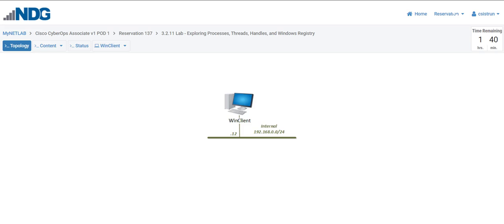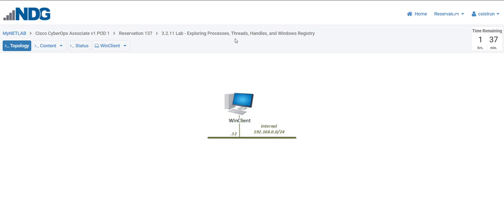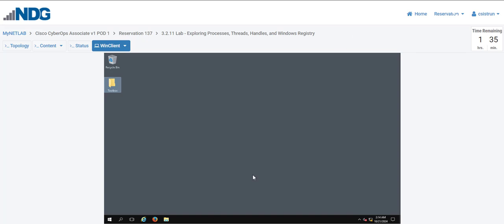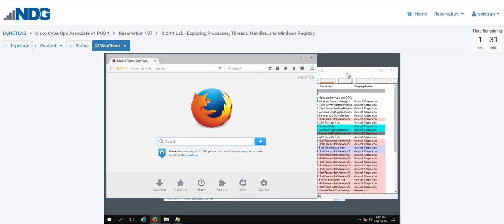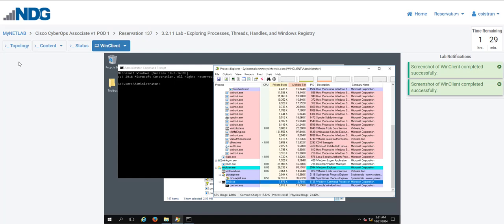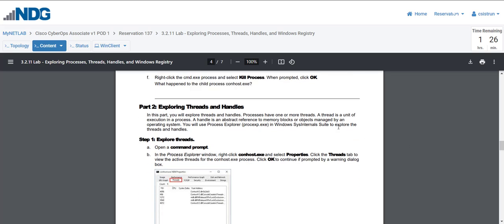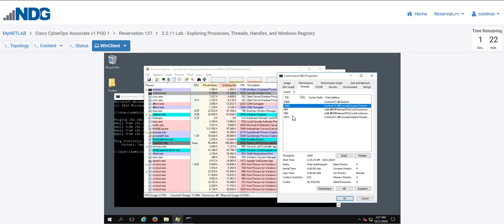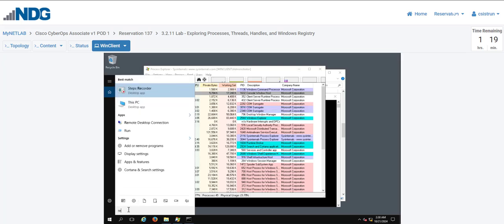3.2.11 Lab - Exploring Processes, Threads, Handles, and Windows Registry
As a Security Engineer, let’s break down the concepts of processes, threads, handles, and the Windows Registry in a way that makes sense from a security and systems perspective. These are fundamental elements of how an operating system works, and understanding them is key for both security and system performance.

•A process is a program in execution. It’s essentially an instance of a running application or service on your operating system.
•A thread is the smallest unit of execution within a process. A process can have multiple threads, and they share the same resources and memory space as the parent process.
What is a Handle?
•A handle is an abstract reference to system resources (e.g., files, registry keys, or network sockets) used by processes and threads.
What is the Windows Registry?
•The Windows Registry is a hierarchical database used by the Windows OS to store configuration settings for both the operating system and installed applications.